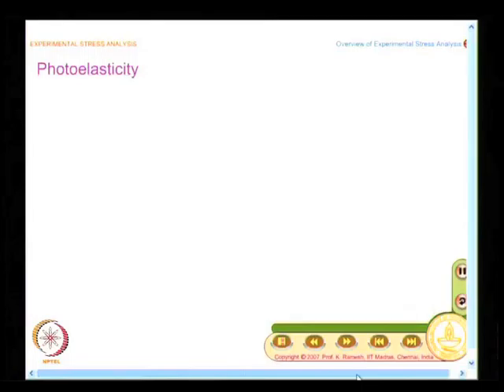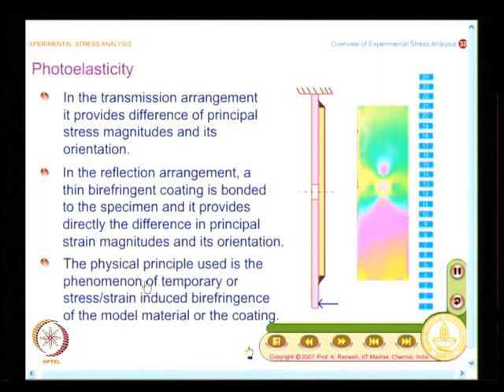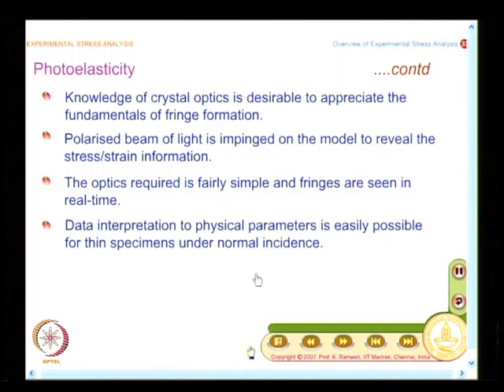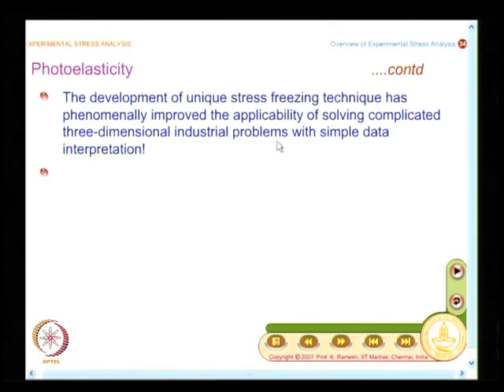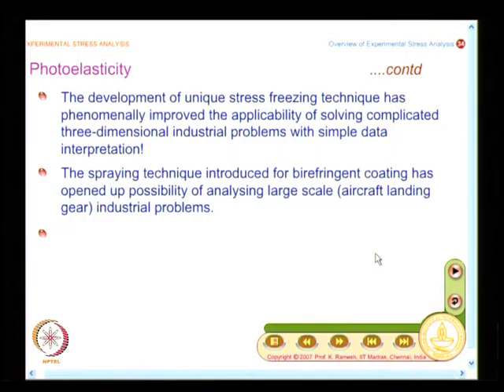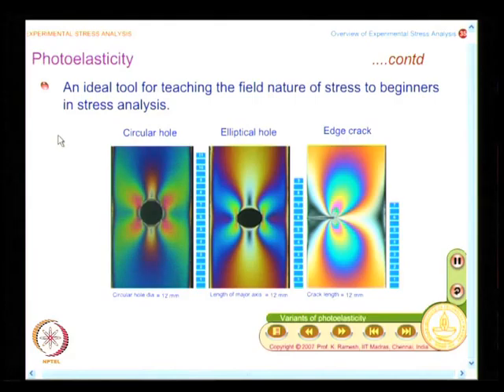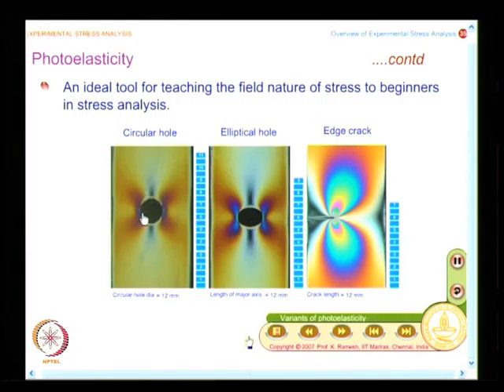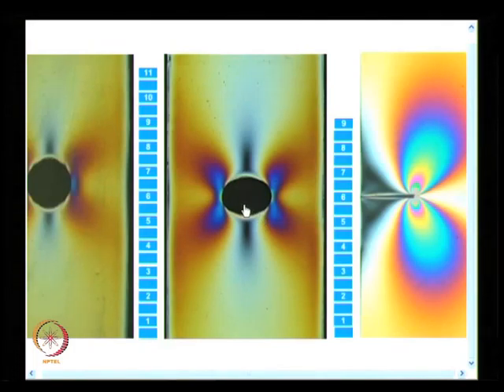Elegance of Photoelasticity